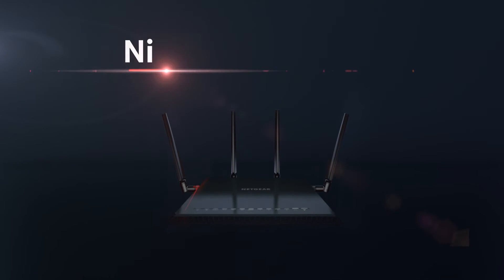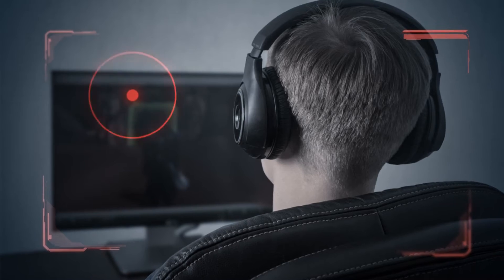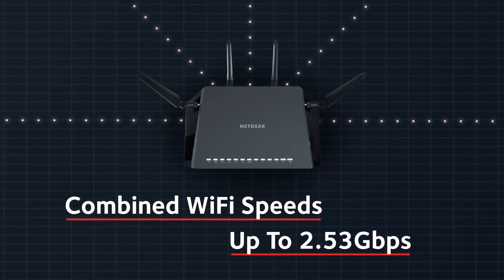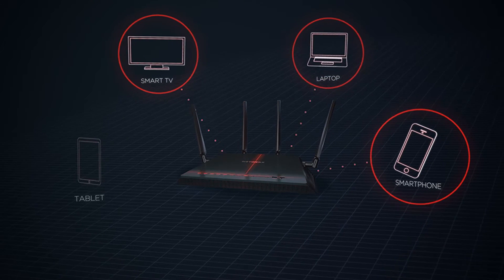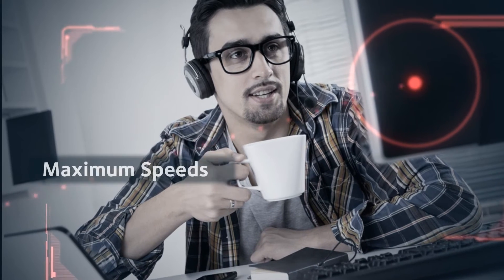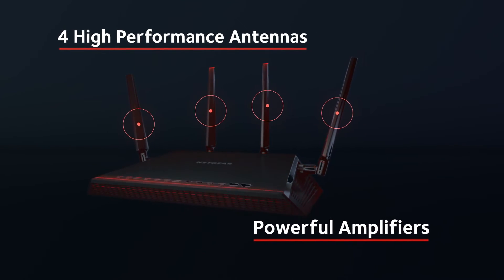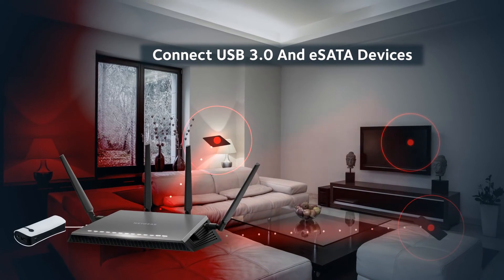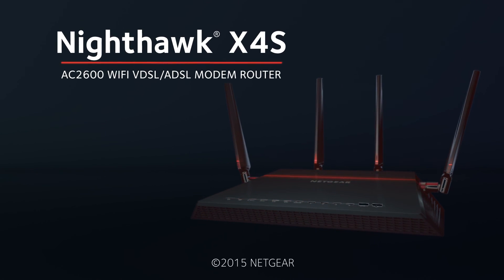Introduction of the NETGEAR Nighthawk X4S D7800 Dual-Band AC2600 WiFi Modem Router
NETGEAR Nighthawk D7800 X4S Dual-Band AC2600 WiFi VDSL/ADSL Modem Router - AC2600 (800 Mbps @2.4GHz—256QAM support + 1733 Mbps @5GHz 11ac) - 4x High Performance External Antennas - 5x 10/100/1000 Mbps (1x WAN & 4x LAN) Gigabit Ethernet ports - 1x VDSL/ADSL port - 2x USB 3.0 ports - 1x eSATA port - 3 Year Warranty